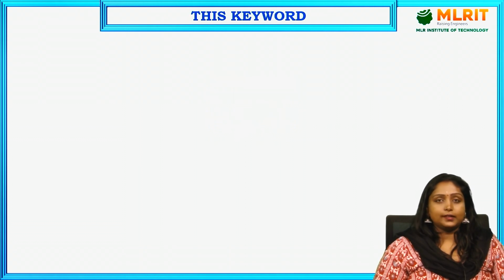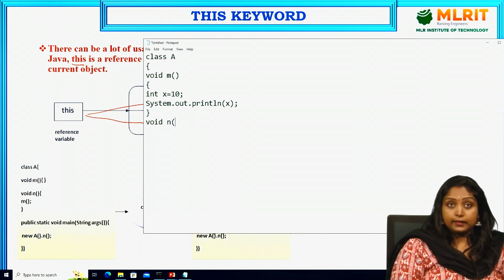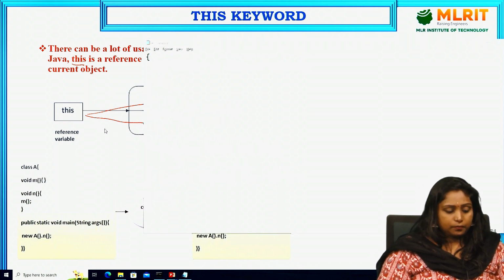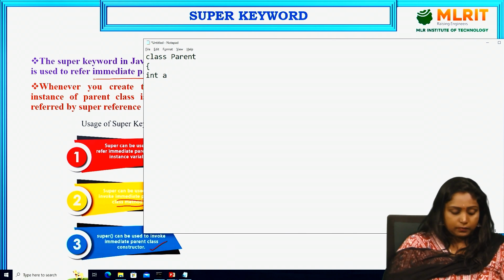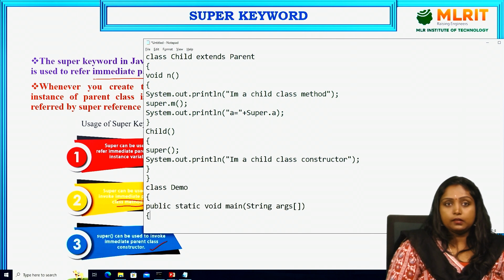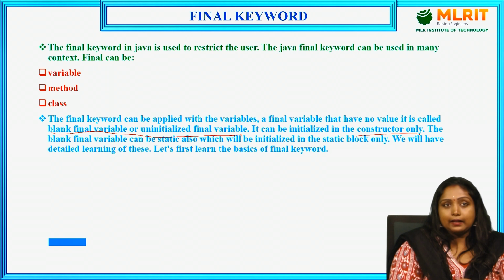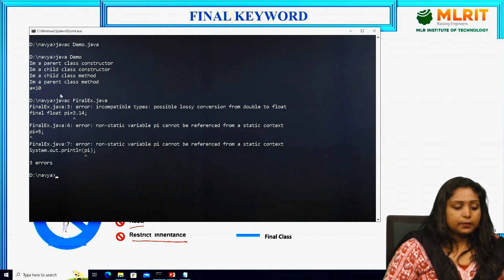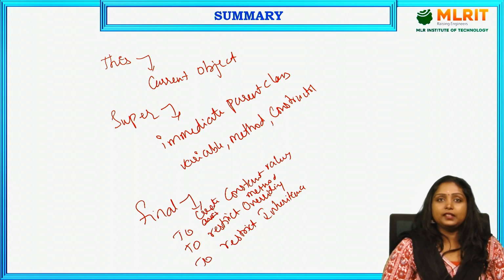LEC11| Object Oriented Programming Using Java |THIS, SUPER & FINAL KEYWORDS by Mrs. S. Navya